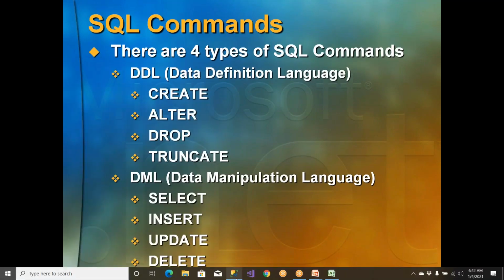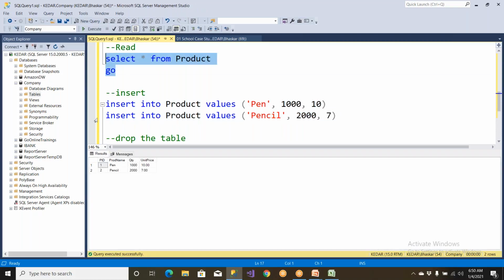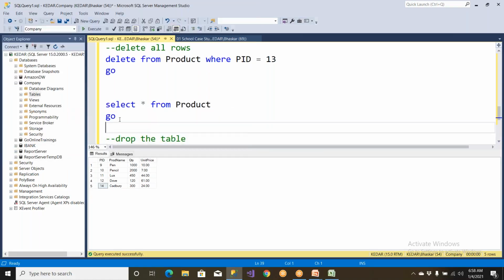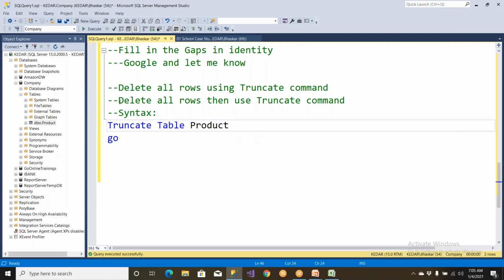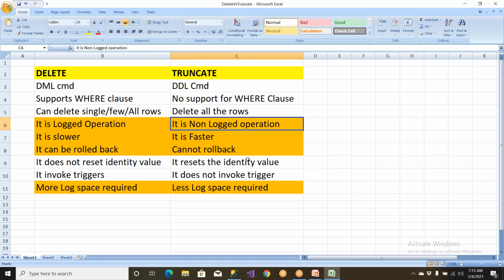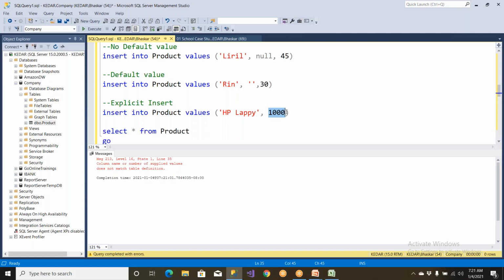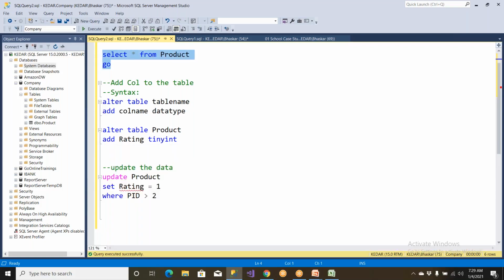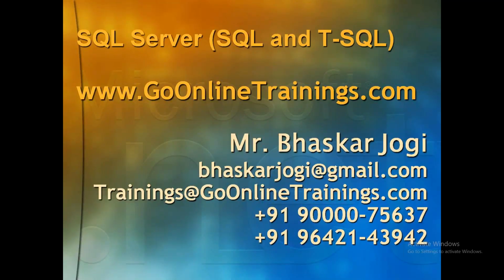SQL Server Class 13